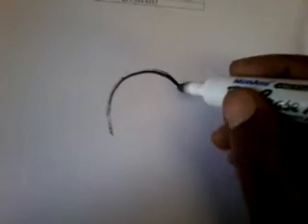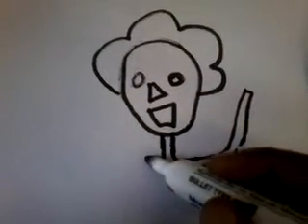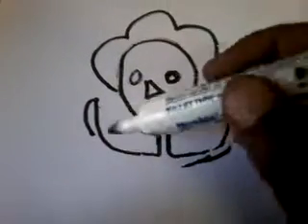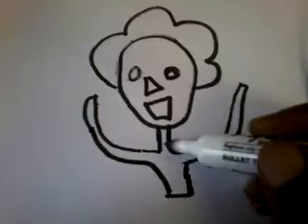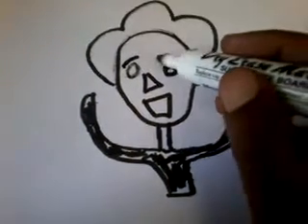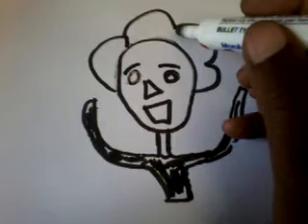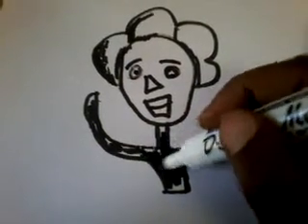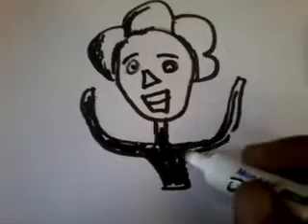I Show You - How To Draw Cartoons - Step by Step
This is where,  I Show You How To Draw Cartoons Step by Step, on white sheet.
I like to show step by step way on how to draw cartoons best.